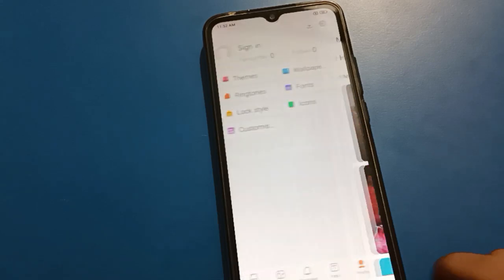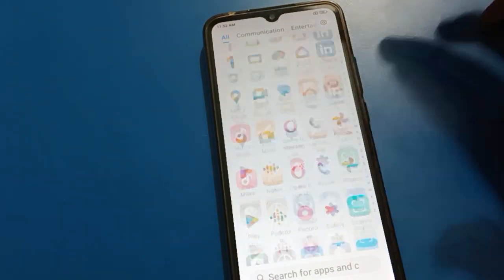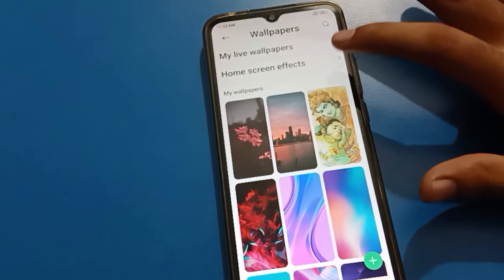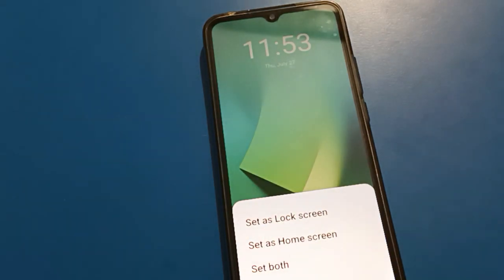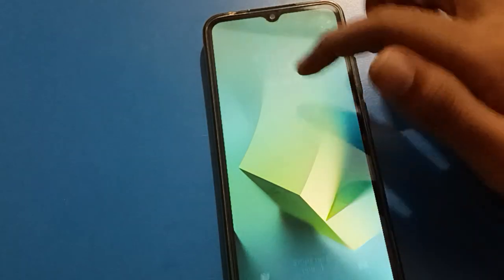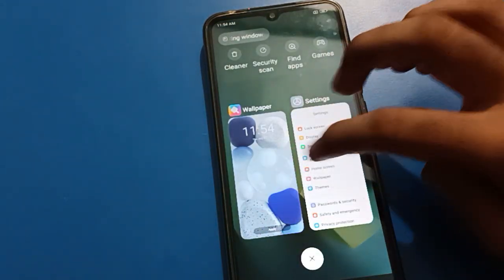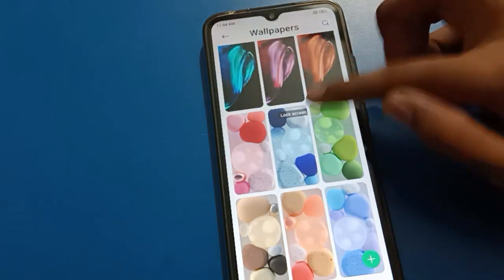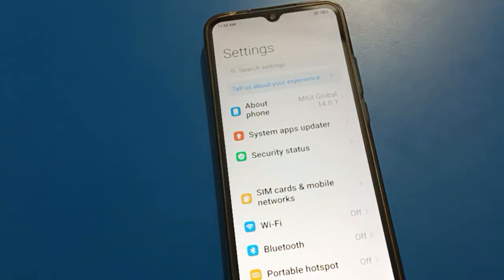how to set wallpaper redmi phone,redmi A2+ wallpaper settings, live wallpaper change